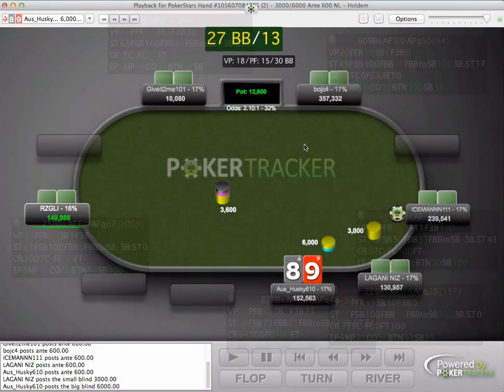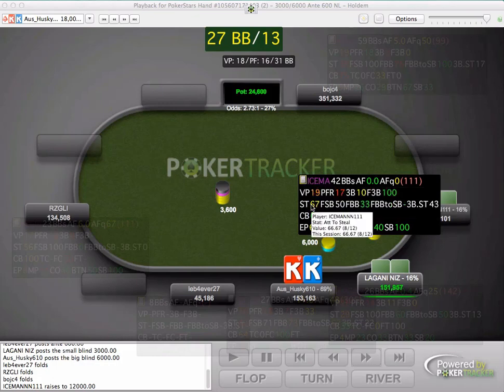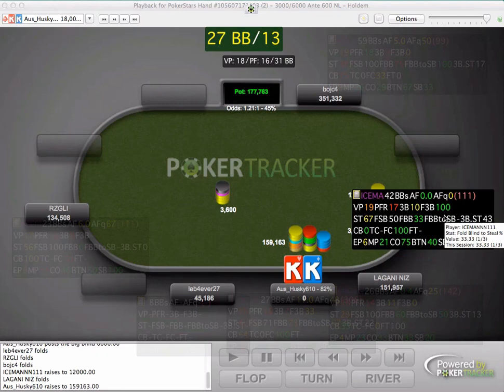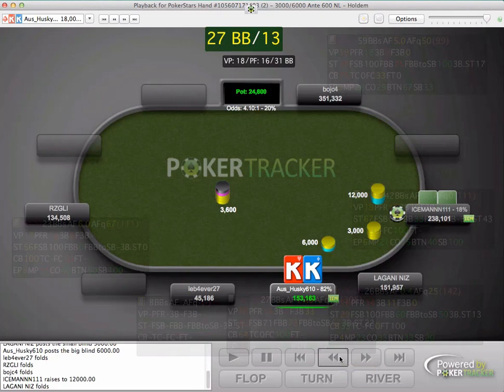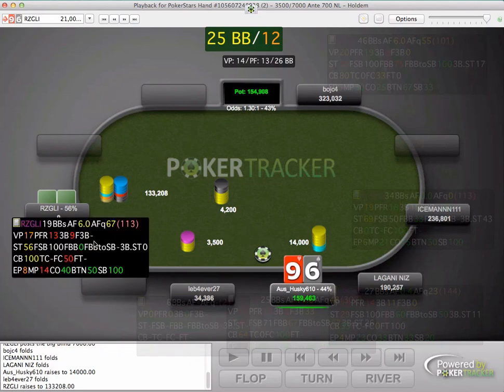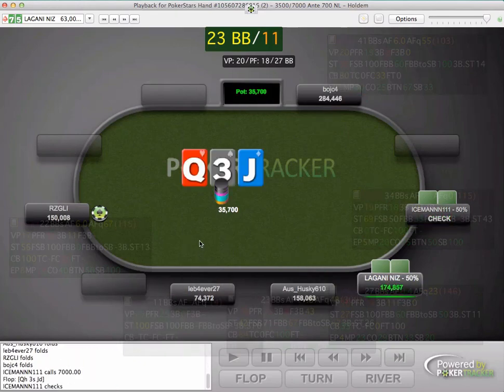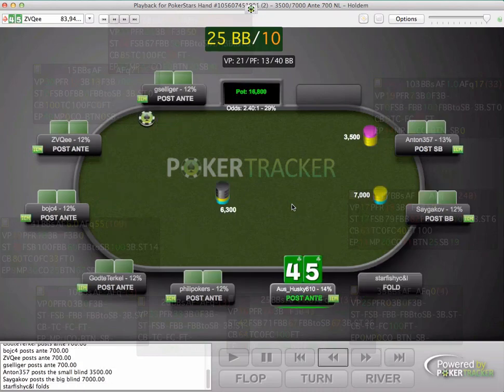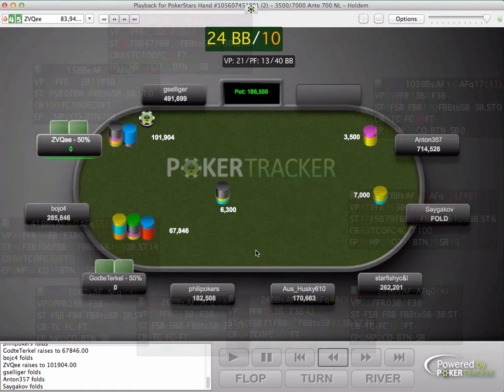Gazellig Reviews A Student's $5.50 MTT: EP 6 - The Final Table Bubble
In Part 6 of this MTT review for Aus_Husky610, Gazellig goes up to the final table bubble. He uses ICMIZER to discuss a shoving range with 14BBs and how we can raise/fold some of our range. He also talks through the merits of 3betting and flatting rather than jamming with KK and 27BBs versus an aggressive BTN stealer.